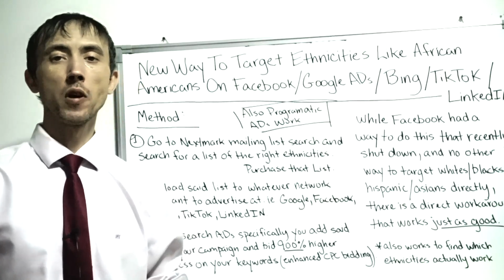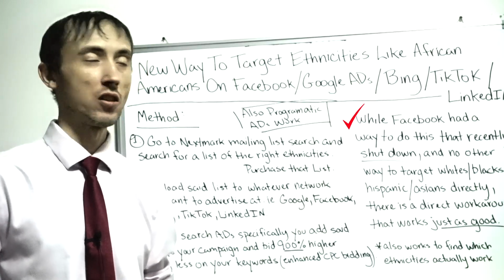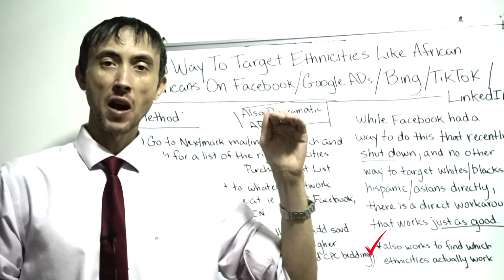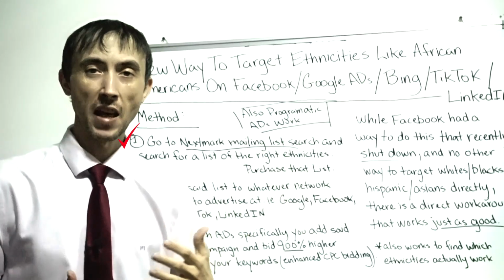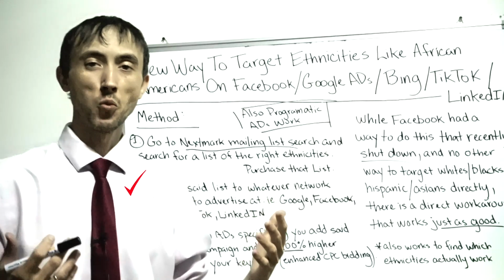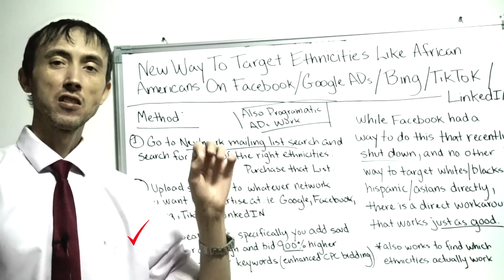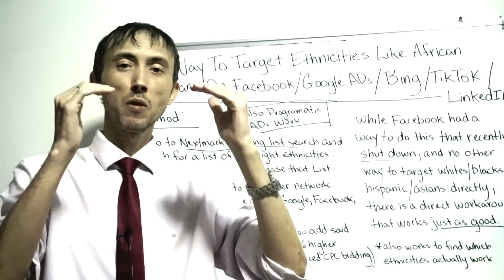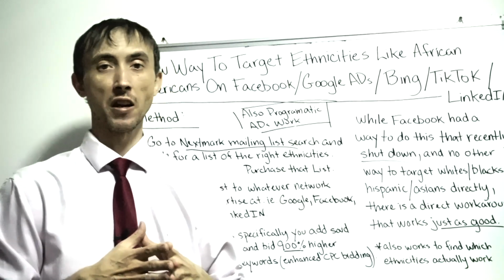New Way How To Target Certain Ethnicities, ie. Like Asian, On Facebook, Google ADs, Bing ADs, TikTok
Are you looking into how to reach specific ethnicities, like the African American community, with your online ADs?
If you have a product/service that caters to a certain niche market (by ethnicity) then you obviously need to find a way to target these individual ethnicities individually as you will waste too much money to be profitable otherwise.
Here’s how to target a single ethnicity on these 3 platforms for your company.

Timestamps
Methods :
6:11 Go to Nextmark mailing list
8:28 Upload list to network you advertise
11:34 Add list to your campaign